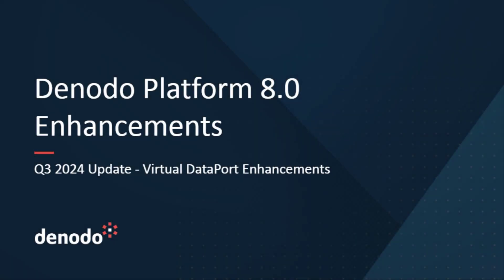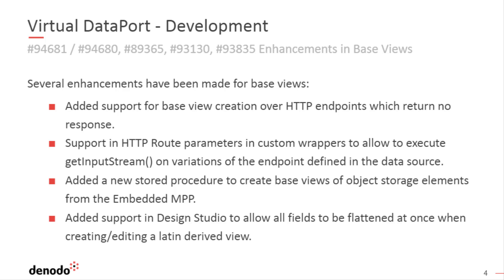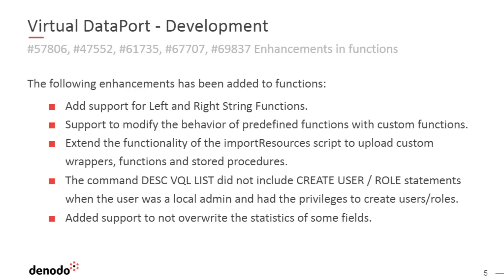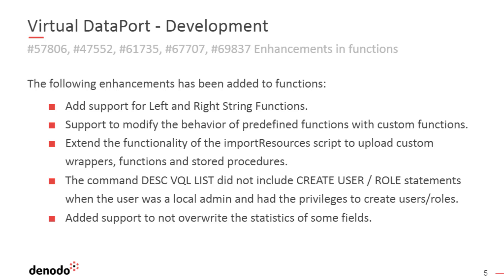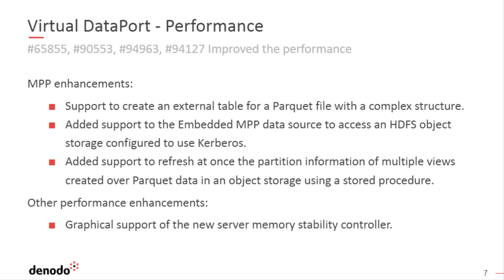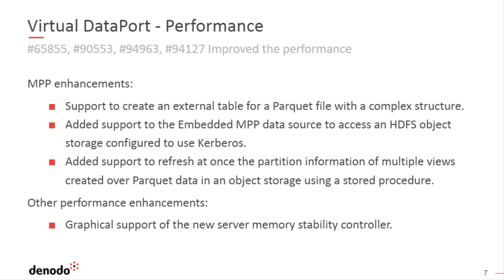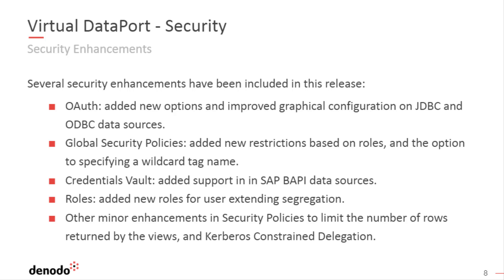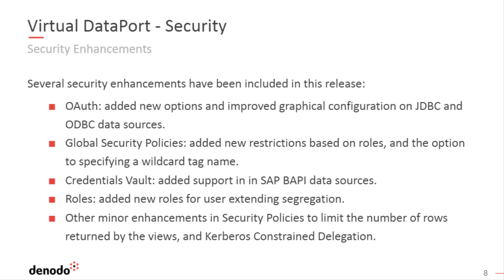Denodo Platform 8 0 Q3 2024 Update - Virtual DataPort Enhancements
This video includes the list of the most important new features for Denodo Virtual DataPort and Design Studio added in the Denodo Platform 8.0 Q3 2024 Update.

You can find the more useful information under the following

You can find the slides used in this video under the following